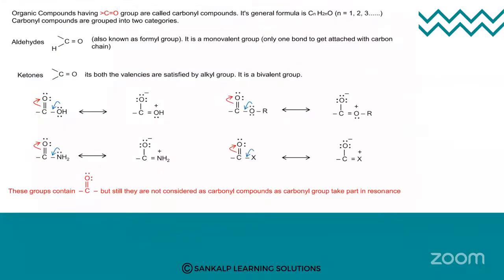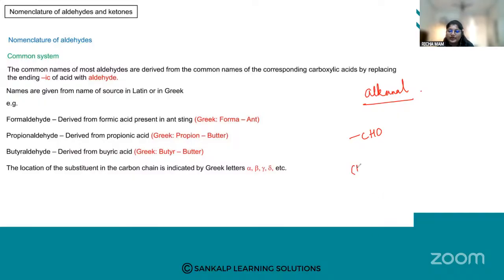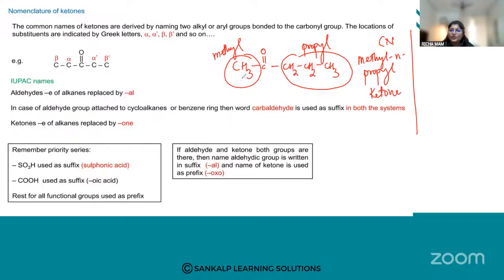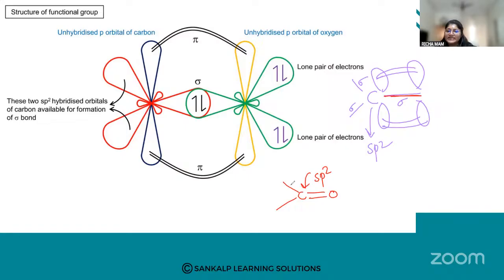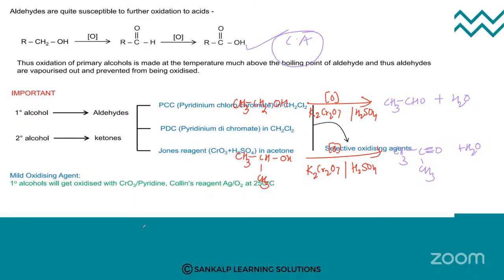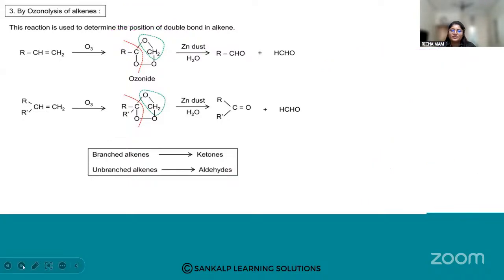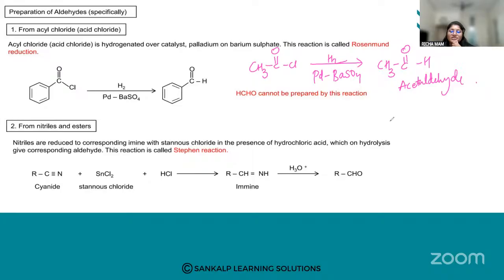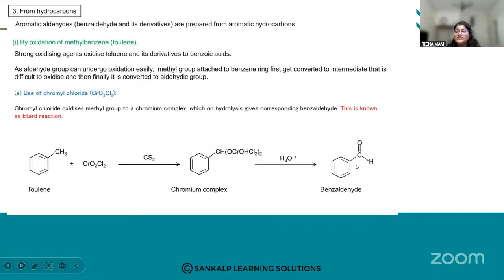KREIS SANKALP - Aldehydes ketones and carboxylic acid - Chemistry - Session 1